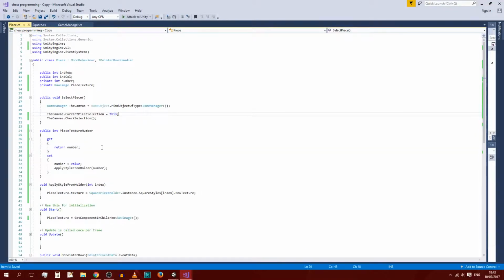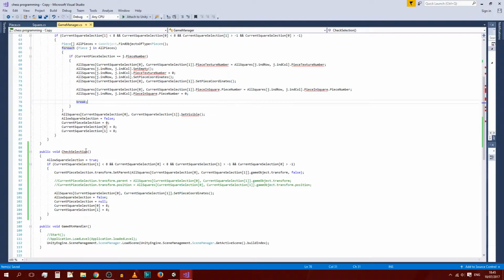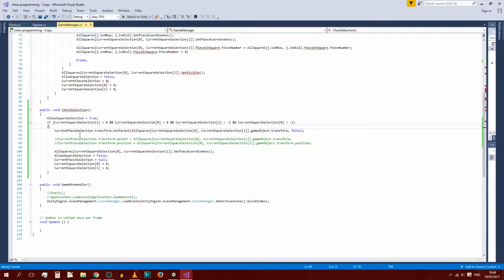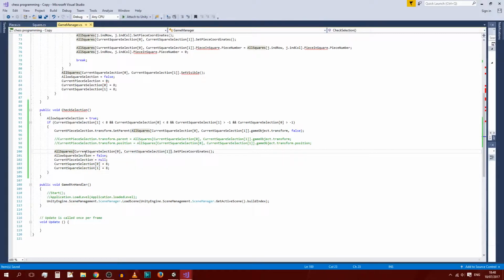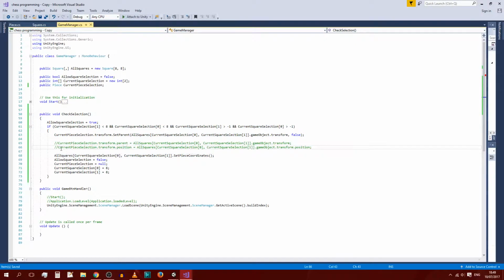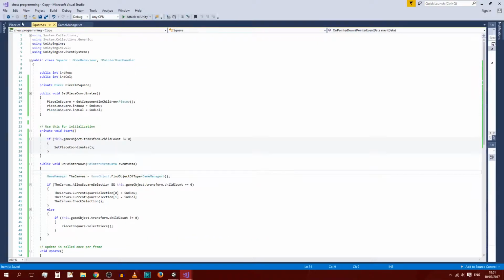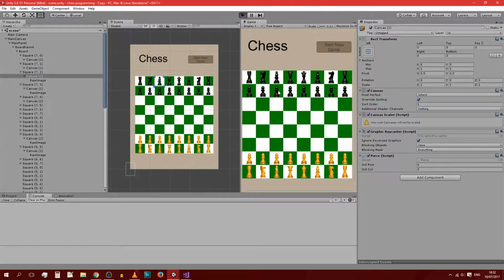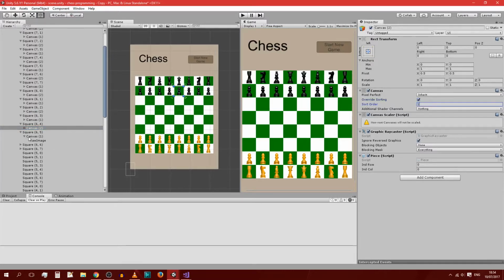Programming chess - lesson #15: Improving everything (part 2/2)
In this video we are going to improve the piece and square scrips so that they are more efficient, and so that we can make the piece more independent.